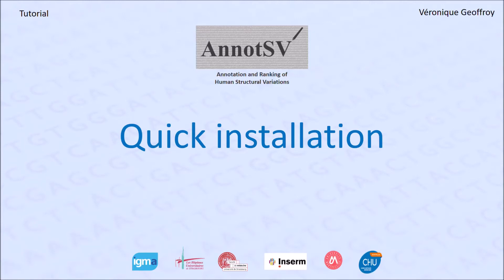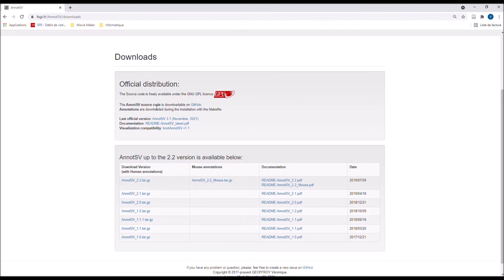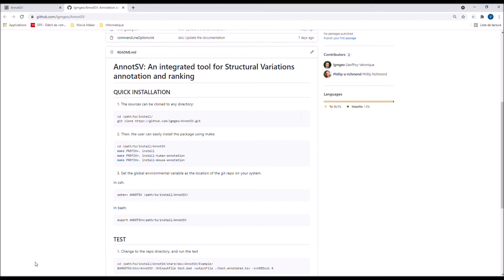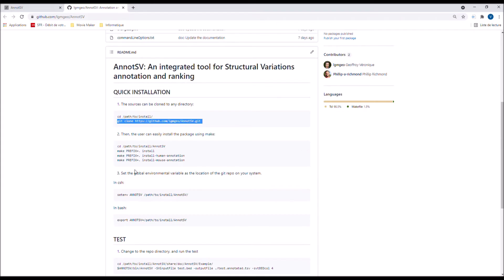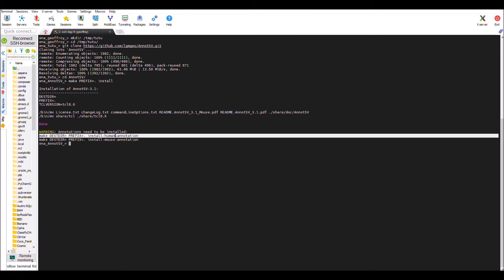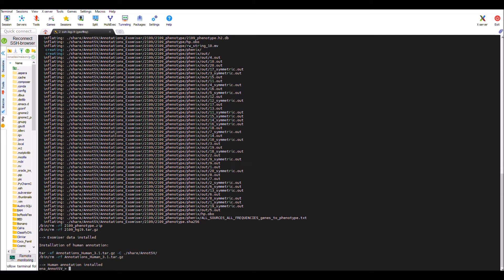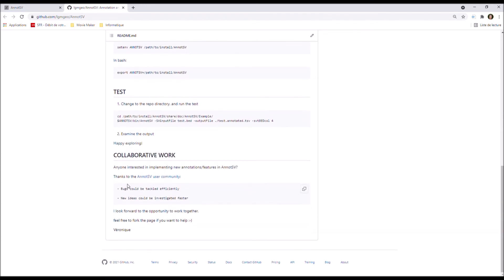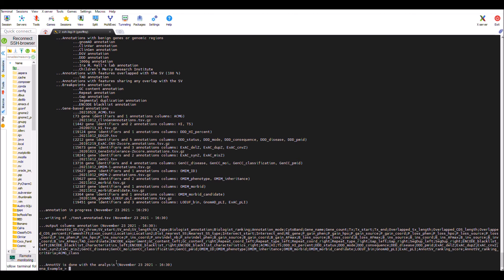1 - AnnotSV quick installation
Download and quick installation of AnnotSV (Linux).

AnnotSV is freely available under the GNU GPL licence.
The AnnotSV source code is downloadable on GitHub:
Annotations are downloaded during the installation with the Makefile.